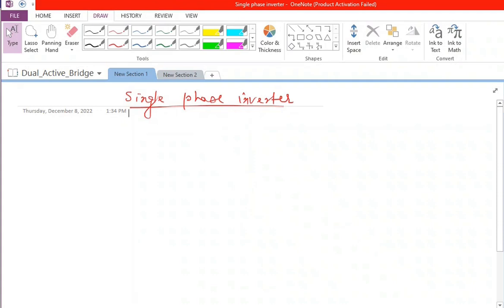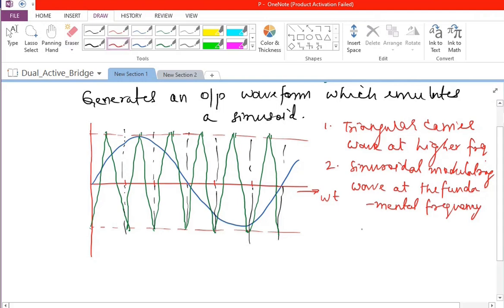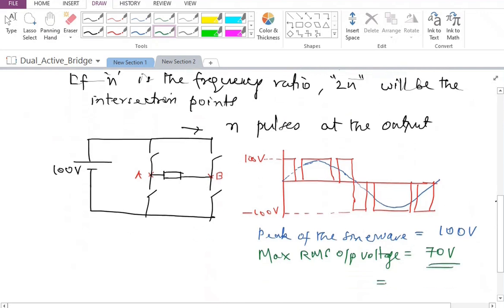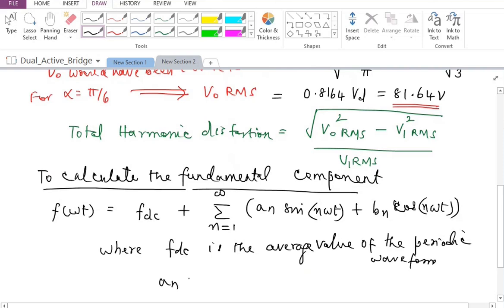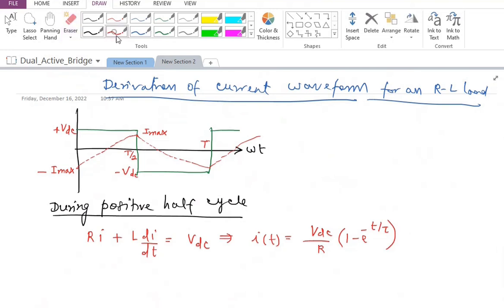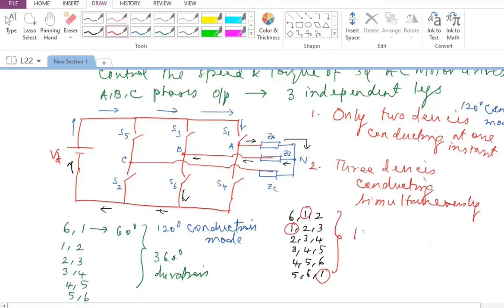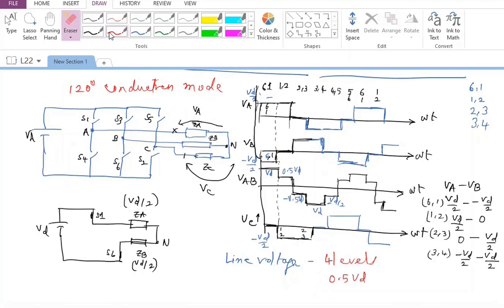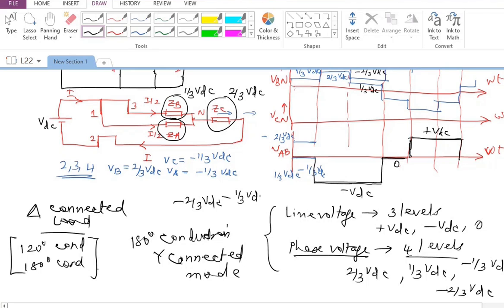Lecture 14 of Power Electronics and EV Drives Course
This lecture presents Pulse Width Modulation (PWM) control technique applied to inverters to achieve output voltage (rms magnitude) control and harmonic control. An introduction to 3-phase inverter with star connected load is presented in both 120 degree and 180 degree conduction modes.

By the way, I taught at the Department of Electrical Engineering Indian Institute of Technology Delhi over 2 decades. Currently, I am with the Department of Electrical and Computer Engineering, Mahindra University Hyderabad.